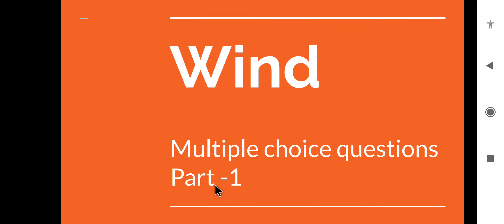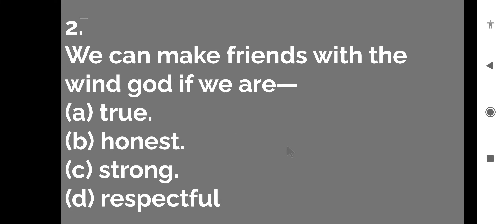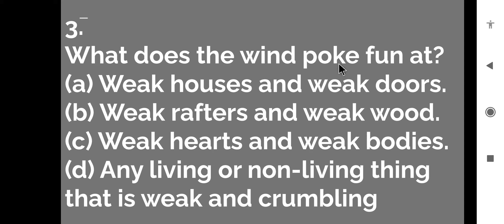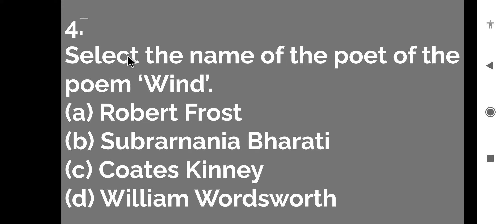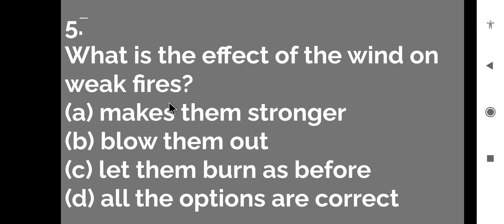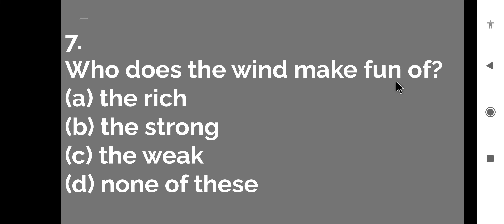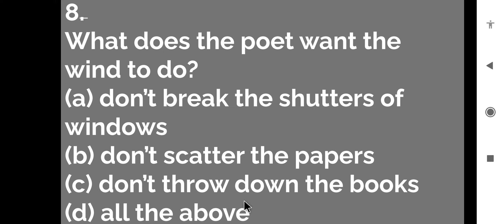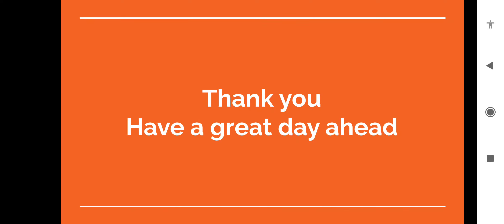poem 2 Wind Book Beehive class 9 MCQ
mcqs of poem Wind class 9 Book Beehive